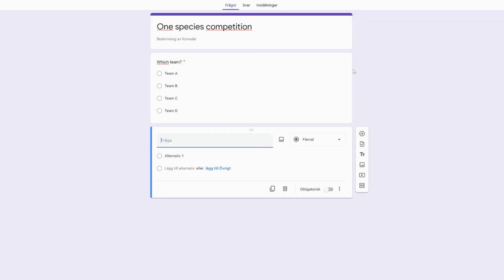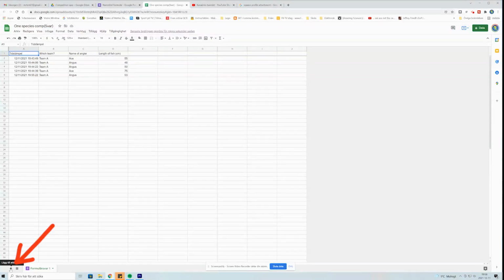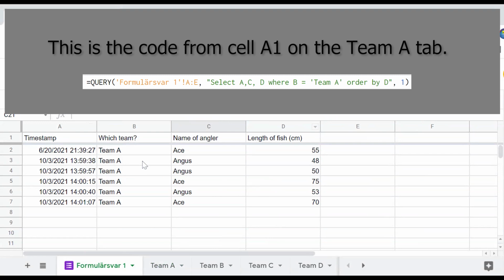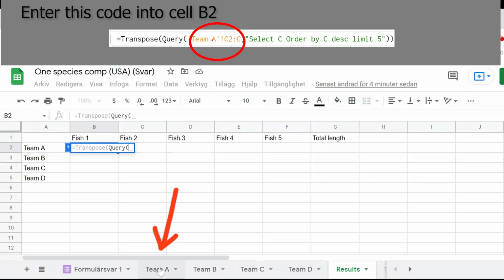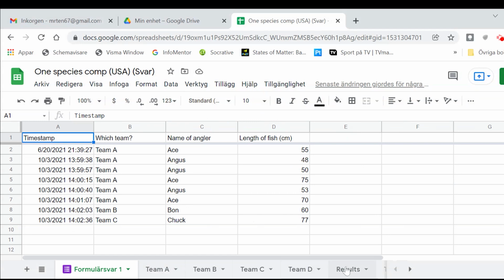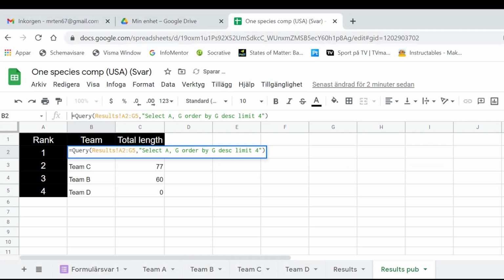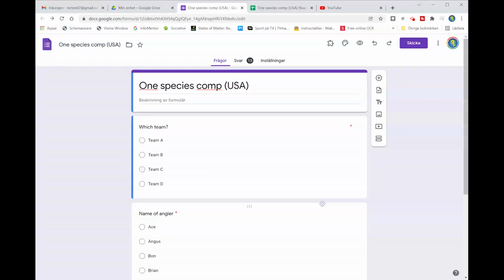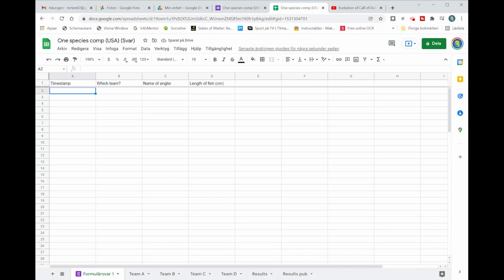Create you own LIVE APP for fishing tournaments - A Google sheets and Google forms tutorial.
This video is a tutorial about how to use Google Forms and Google Sheets to create your own live app for fishing tournaments. I start here with only one species of fish, but I will soon have another video about how to create an app for several species.

The cool thing by making your own app is that you can make it exactly as you want it. You can choose which species will count, and you can choose the winning conditions.

To be able to follow along you need a Google account and you need to open the Google drive, that's where the video starts. Hope you find this useful and if you create something cool I hope that you are willing to share it, so we can inspire each other.

Good luck with the coding.